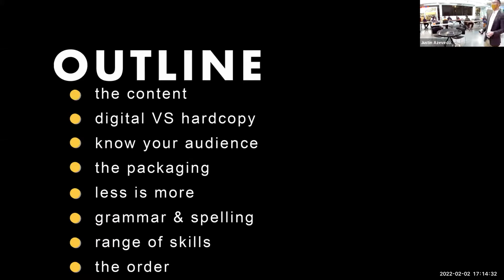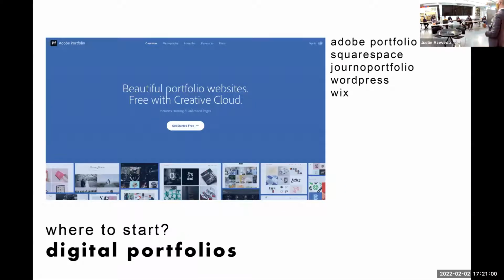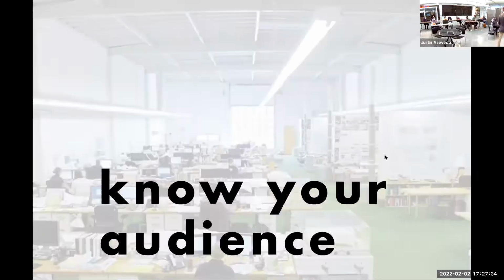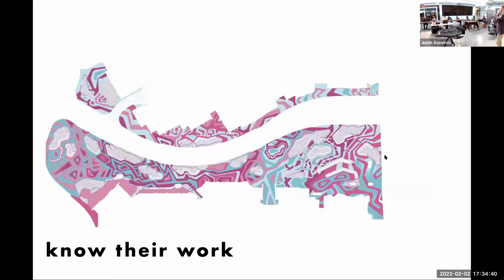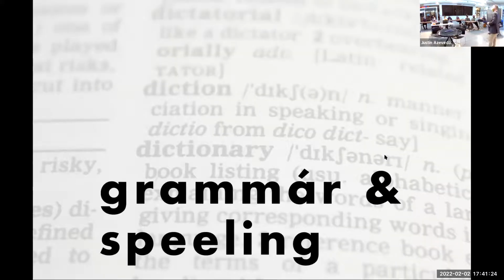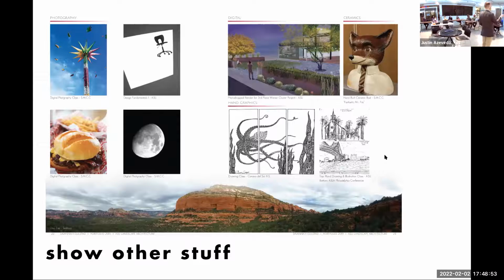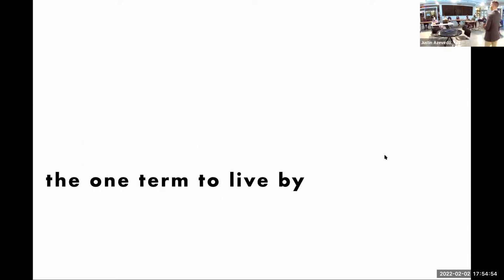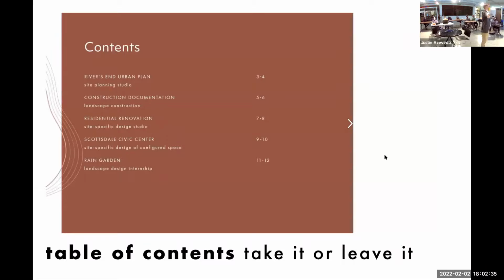ASLA Portfolio Workshop for CAPLA Students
How CAPLA landscape architecture students can create the best portfolios in preparation for their job search.